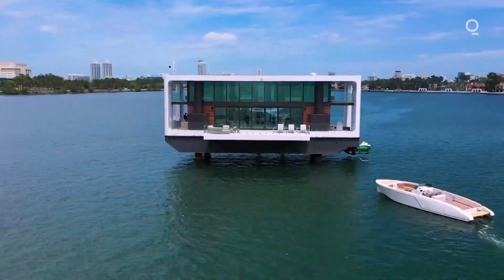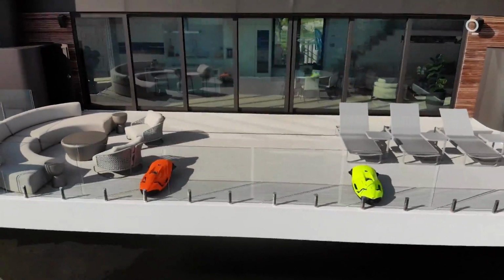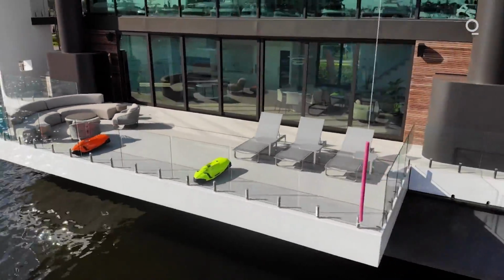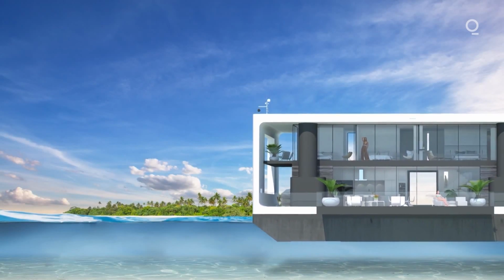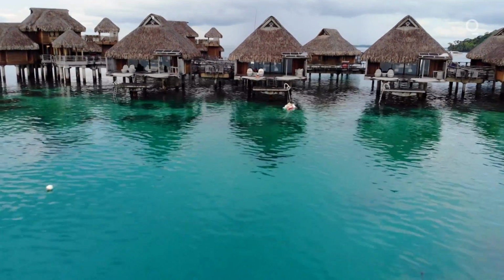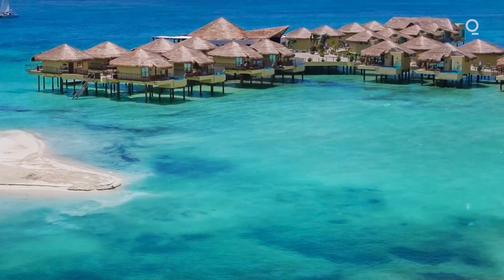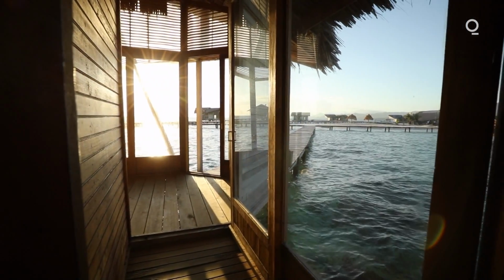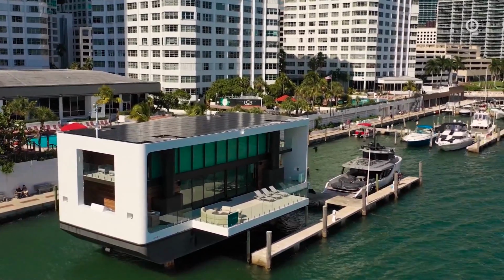Inside Arkup's Luxury Rental: A Floating Mansion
Do you want to live in a floating mansion out in the ocean? Bloomberg's Nikki Ekstein has more on Arkup's luxury vacation rentals.

Bloomberg Quicktake is a global streaming news network for a new generation of leaders and professionals. Our coverage spans your whole world, from your career ambitions to your personal passions and larger societal concerns. We provide the insights you need to make sense of the trends and stories changing your business and your world.

Bloomberg Quicktake: Explained brings you the context behind the headlines, helping you see the day's news through the prism of what will matter in the years ahead. Check out our partner channels Bloomberg Quicktake: Originals for original series and Bloomberg Quicktake: Now for breaking global news.